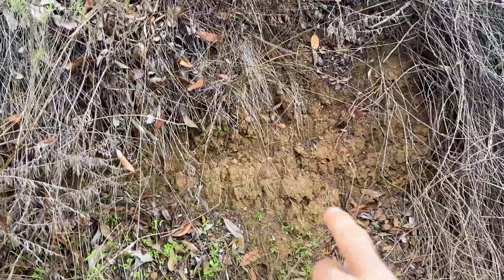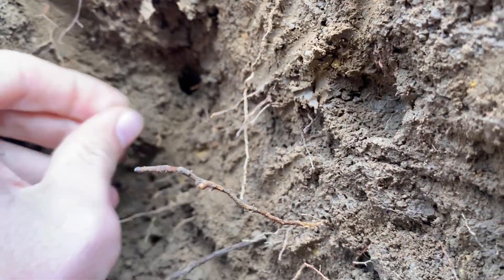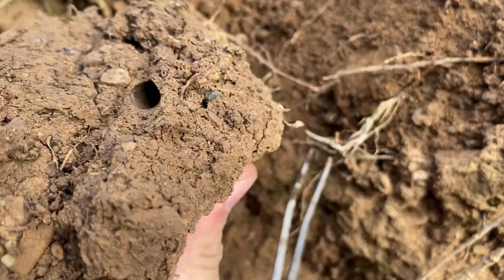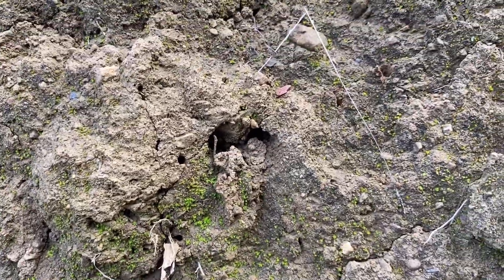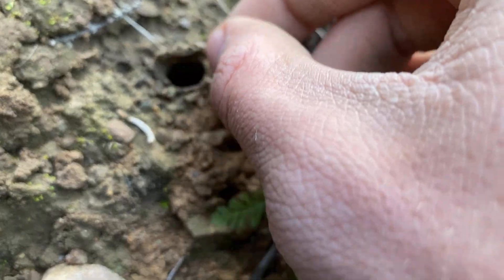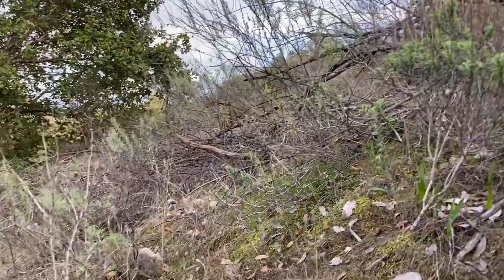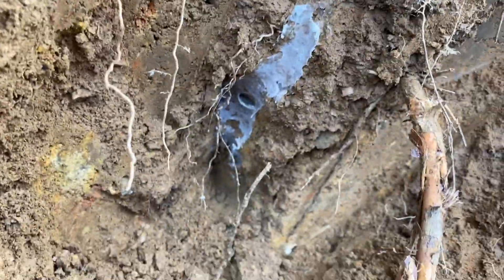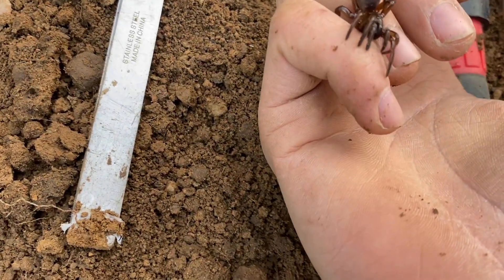Digging Up 2 Trapdoor Spider Species in a Ravine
Excavating a few Aliatypus californicus and a couple Promyrmekiaphila clathrata in a ravine in Northern California.

2nd channel: @generalapathy2